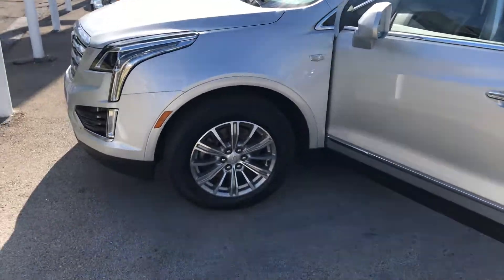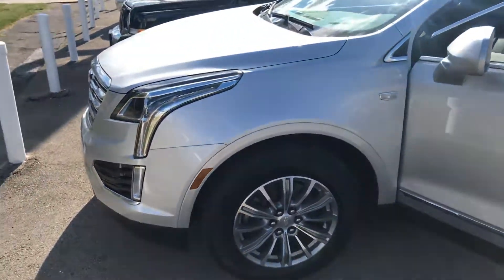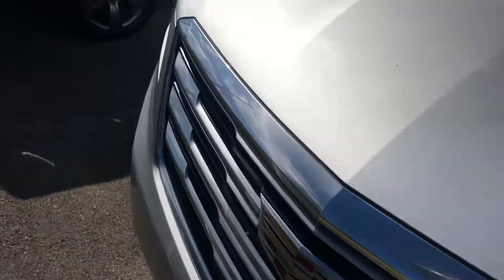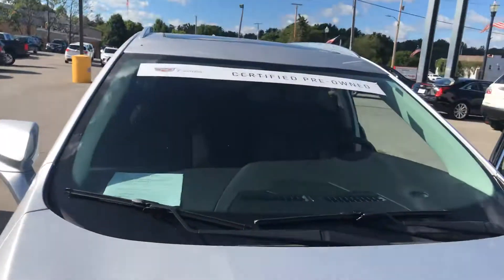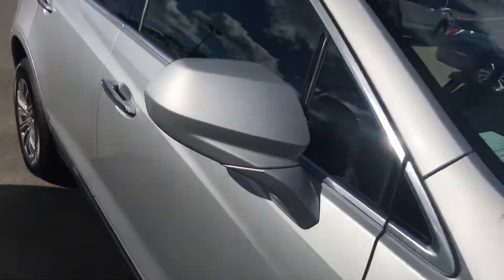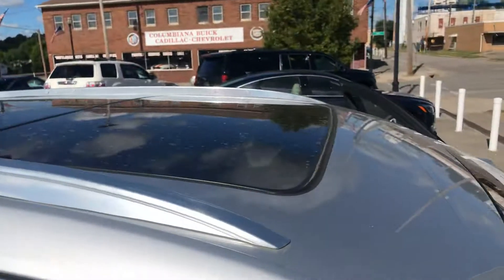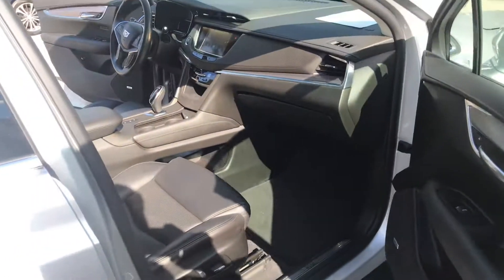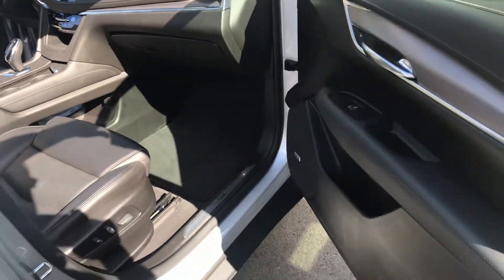2017 certified XT5 for Jo Ann